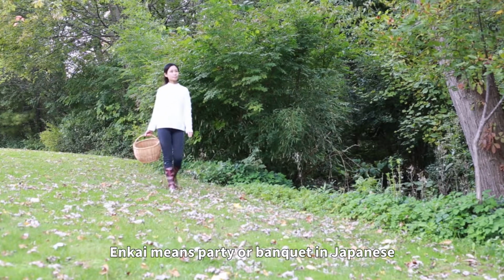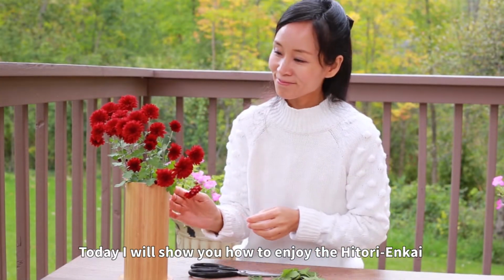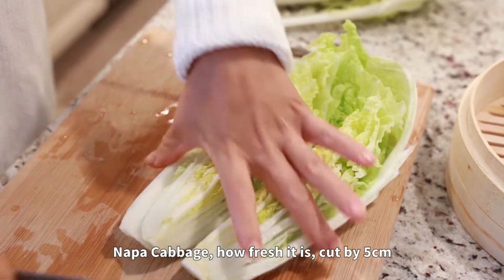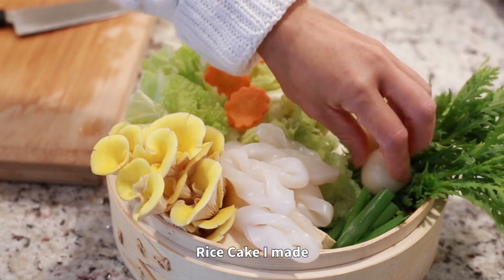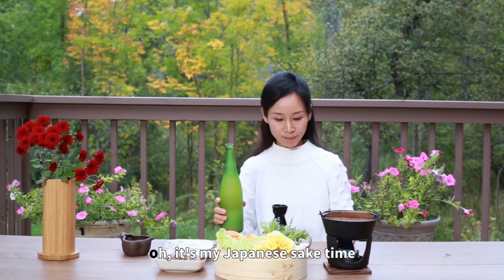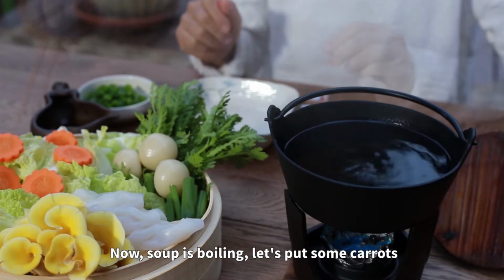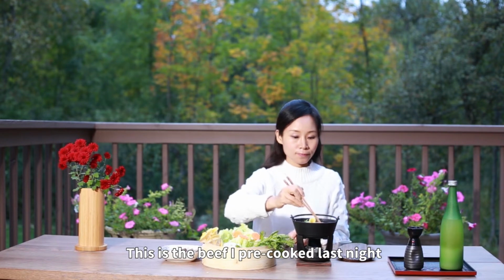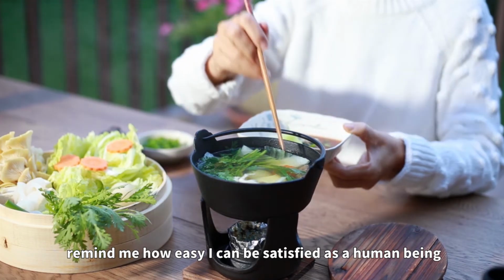Japanese Food - One-Person Banquet(Hitori-Enkai)/ひとり宴会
Introducing Japanese style one-person banquet (Hitori-Enkai) in the garden.
Japanese hot pot(Nabe) cooking with vegetables from my own vegetable garden.